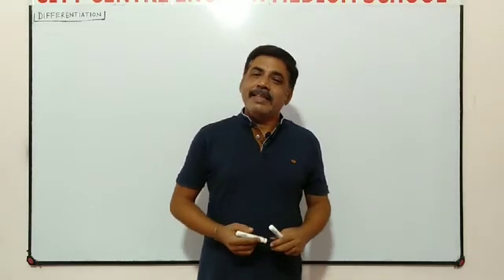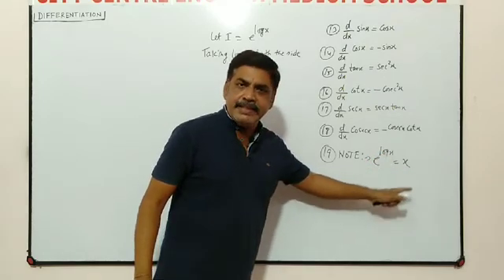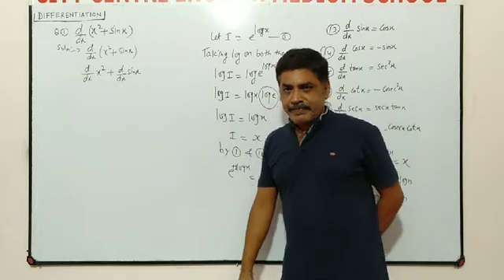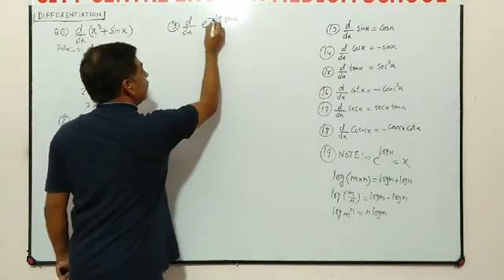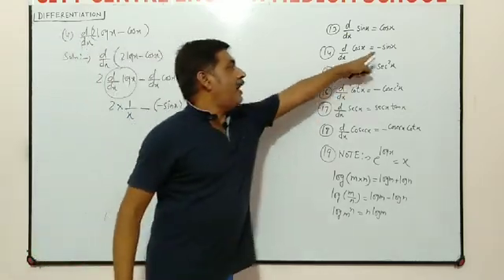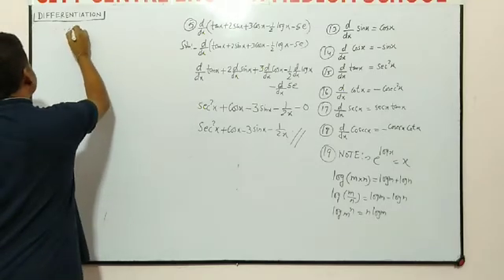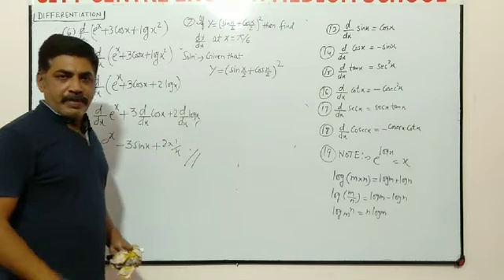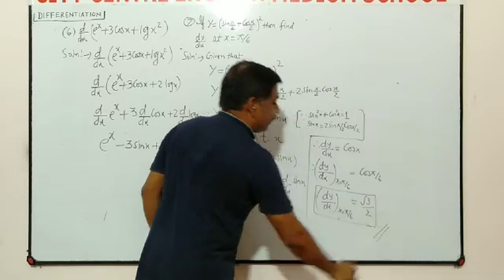12 Maths(Lecture 4) By Makrand Andhare Sir